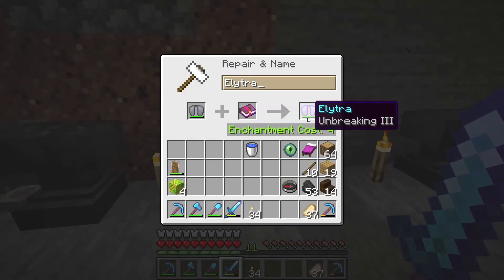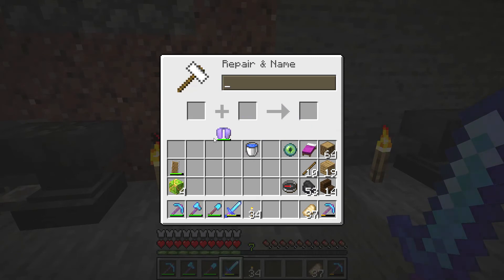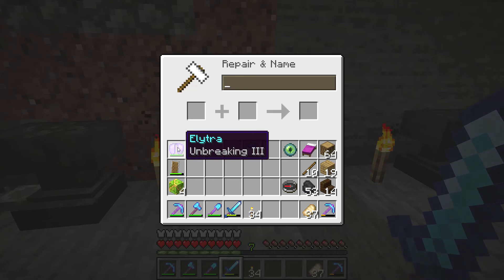Two Unbreaking II books make Unbreaking III - Minecraft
I show you how you can combine books to make the super book of enchants